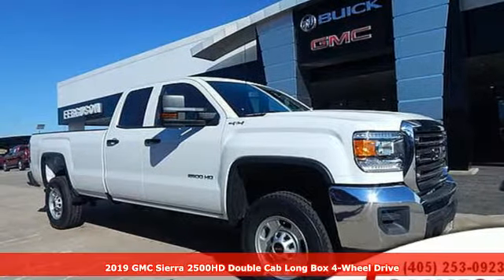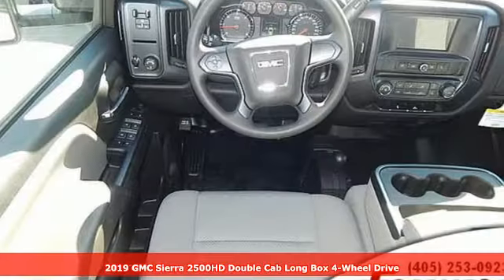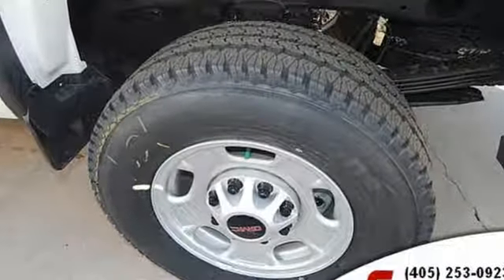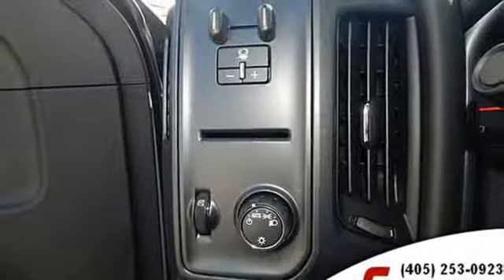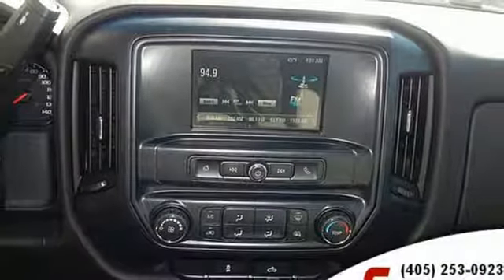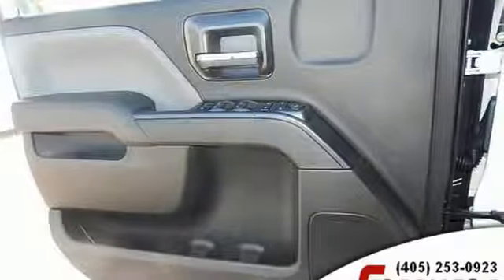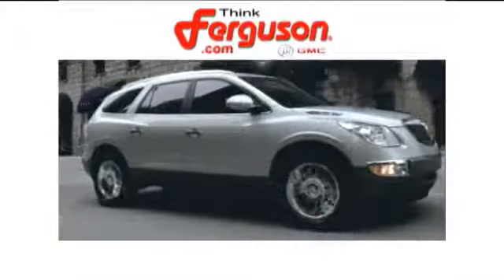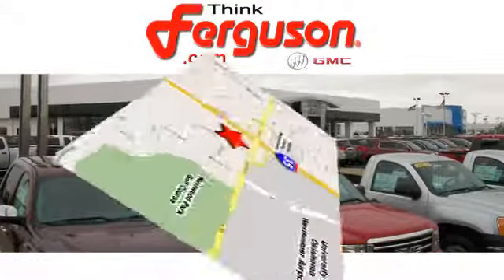New 2019 GMC SIERRA 2500 K2500 HEAVY D Norman OK Oklahoma-City, OK G1427 - SOLD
Year: 2019
Make: GMC
Model: SIERRA 2500 K2500 HEAVY D
Engine: 6 Liter 8 Cylinder
Transmission: Automatic
Color: Summit White
Interior: Dark Ash seats with Jet Black
Stock #: G1427
VIN: 2GT22NEG2K1131489

Address:
1015 North Interstate Drive